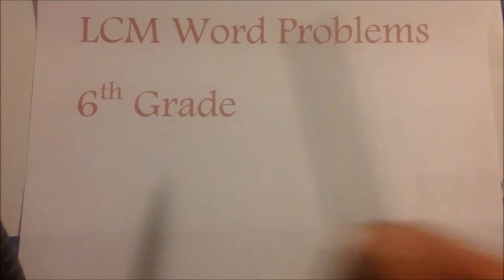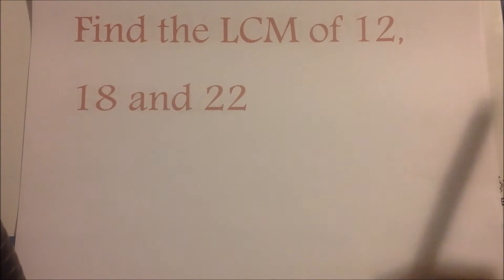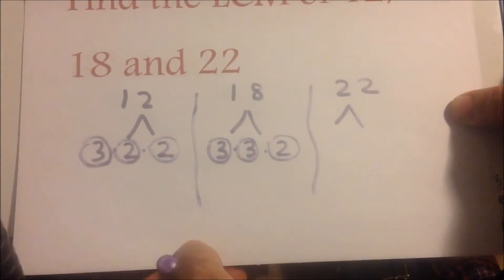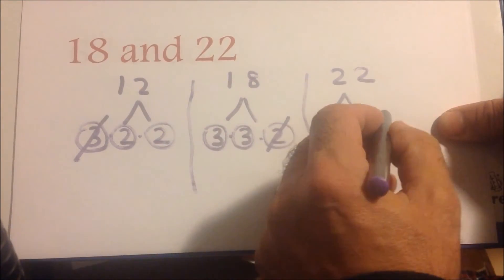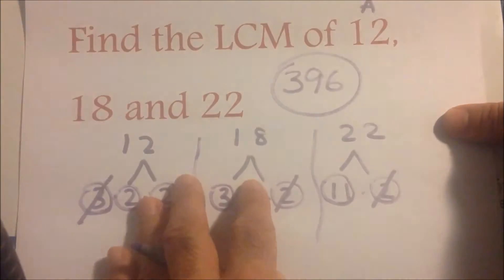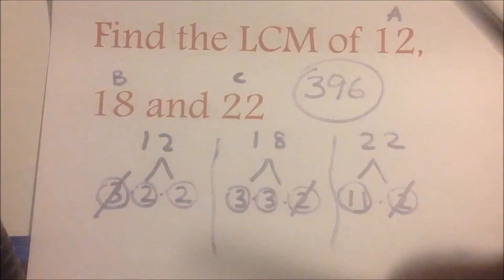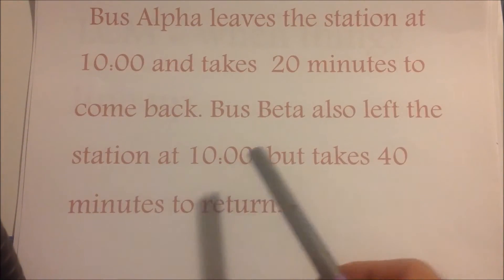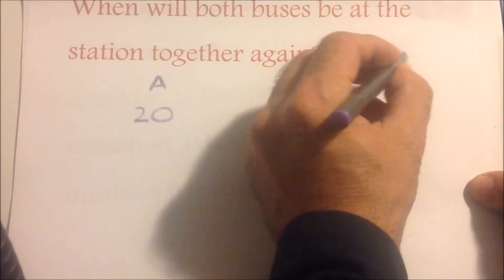LCM Word Problems 6th